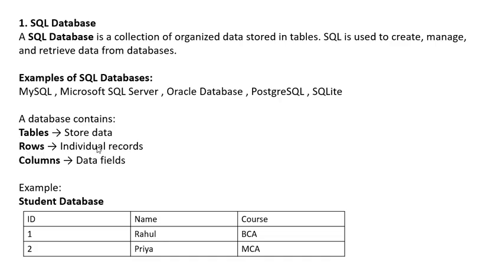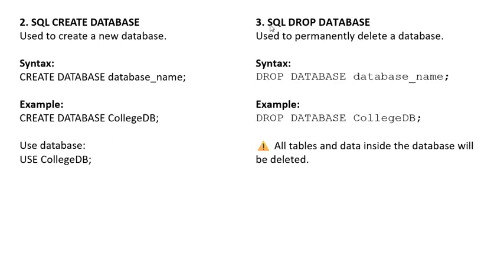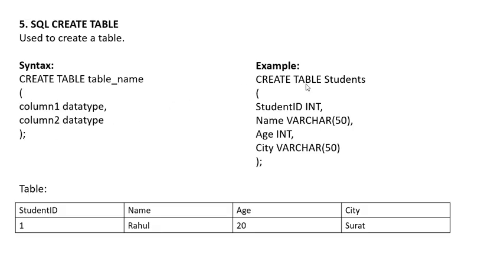Data Analytics 2.3.2 Database & Table Queries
2.3.2 Create Database & Table